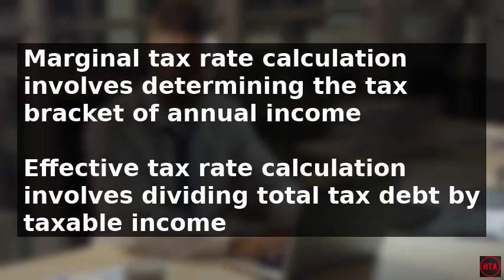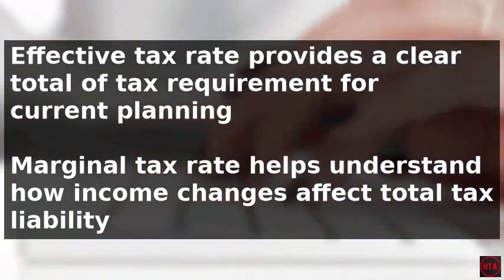Marginal Versus Effective Tax Rate - Understand Their Differences (2025)